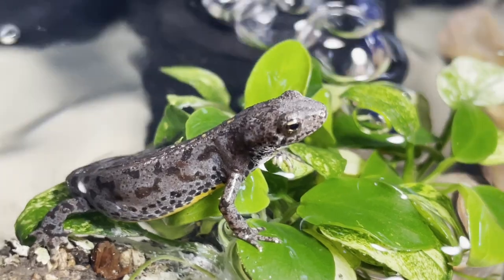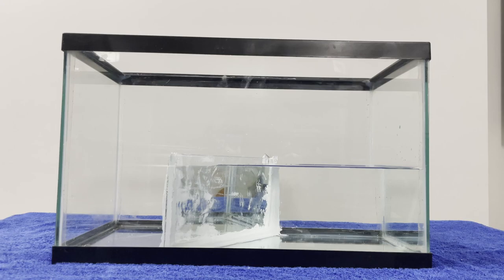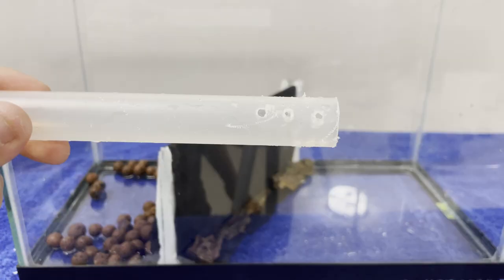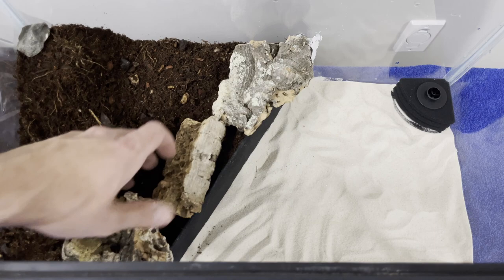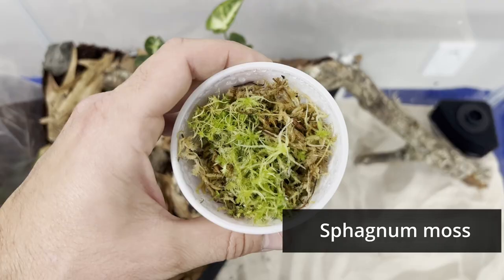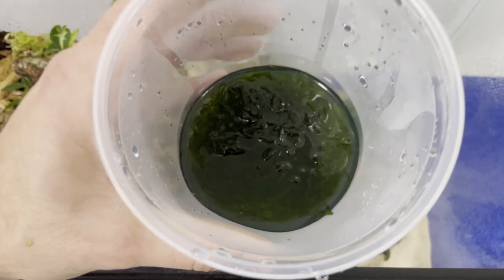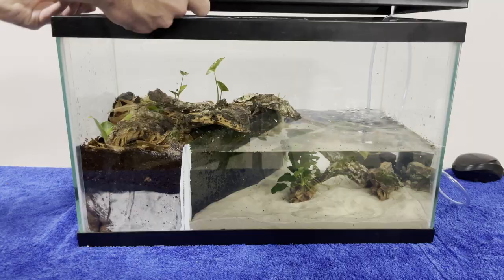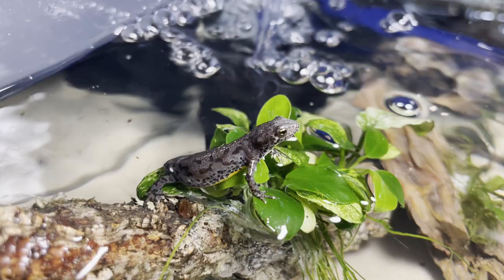How To Build A Paludarium! (Step By Step)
Hello everybody!
In this video I'll be setting up a small paludarium for my Alpine newts (Ichthyosaura alpestris).
Paludariums tend to scare alot of keepers due to their complicated setup but with this step by step tutorial showing you one of the simpler ways of setting up a paludarium anyone can do it!